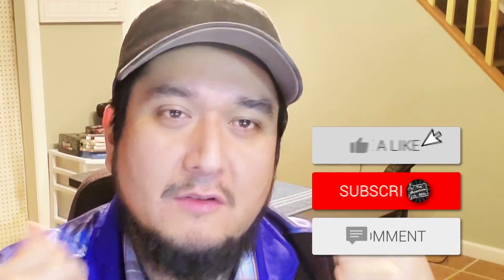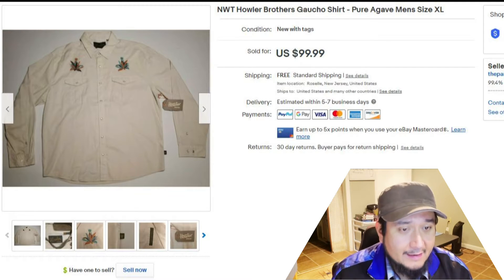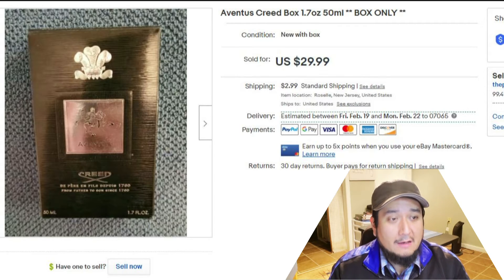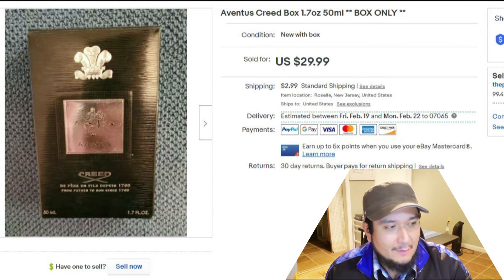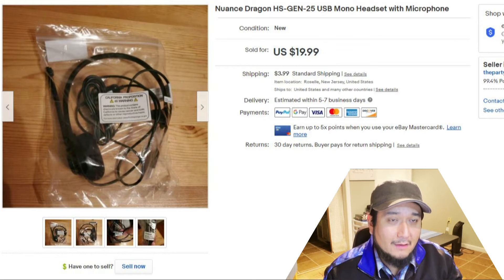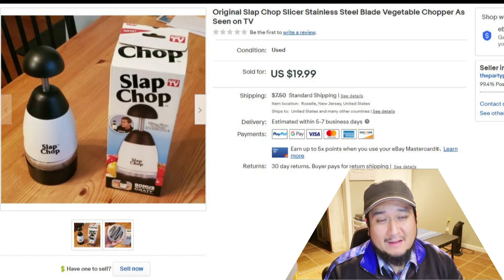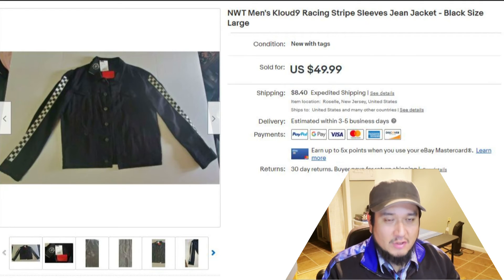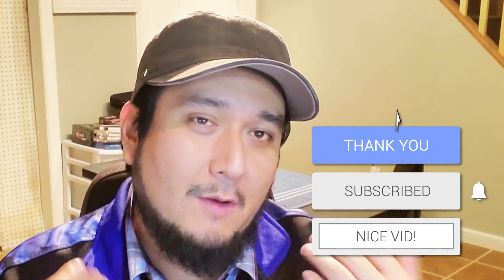eBay Sales! Episode: 4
Just  giving an insight of what items I've bought and have recently sold on eBay. Hopefully this would give you an idea of what items are reselling online and what items are not worth the time.

I'm also a part time reseller.

If you liked some of the products I used in this video.

GoPro HERO3+ Black Edition 4K Adventure Camera - 12MP (Renewed)

Camera Tripod, Fotopro Flexible Tripod, Tripods for Phone with Smartphone Mount for iPhone Xs, Samsung, Tripod for Camera, Mirrorless DSLR Sony Nikon Canon